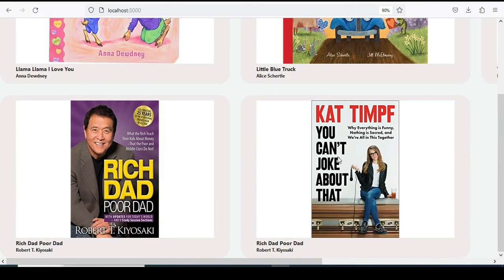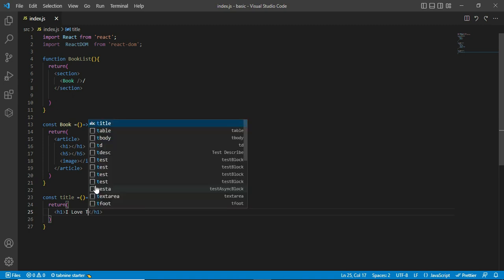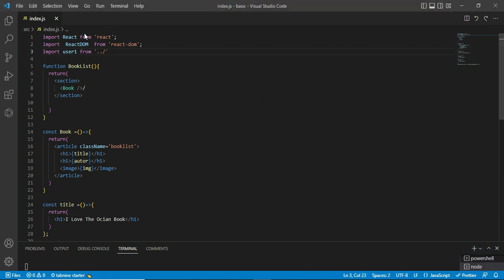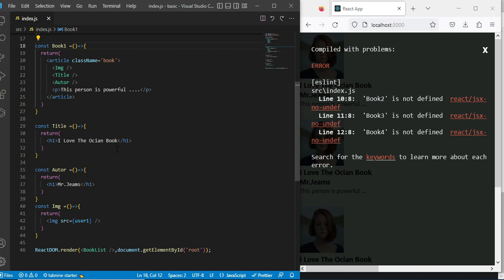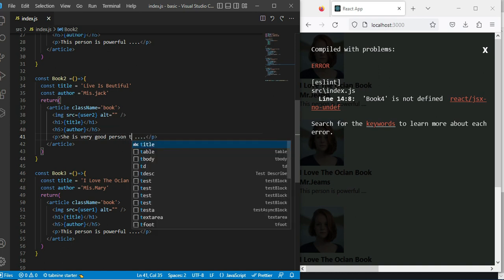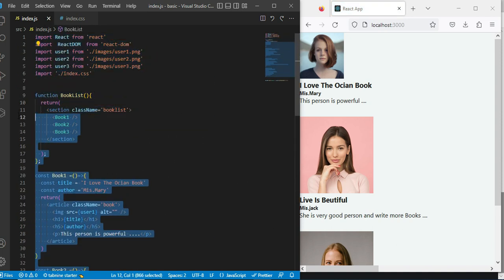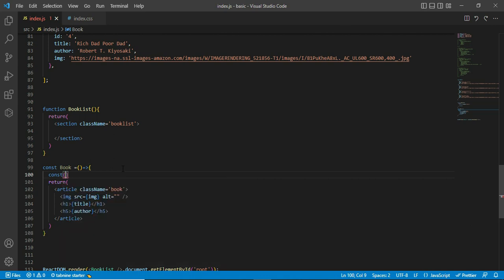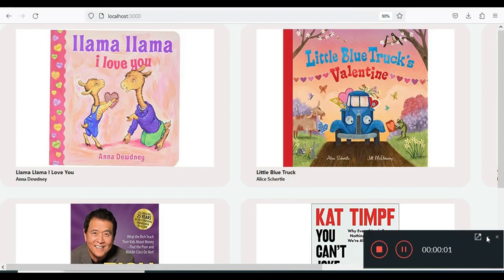Create Book List page By React JS and then deploy it to the internet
In this tutorial we are going to describe about React And  Design a responsive Book List page by React JS and Style by CSS files.